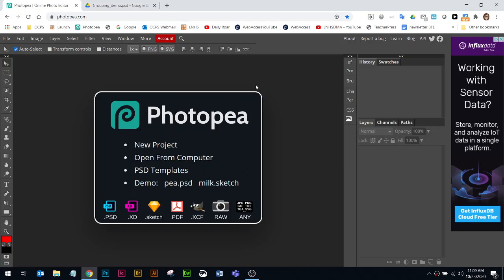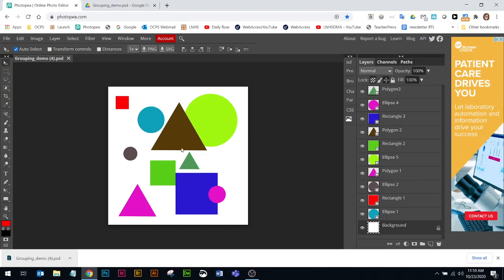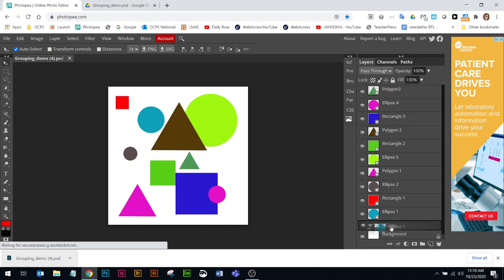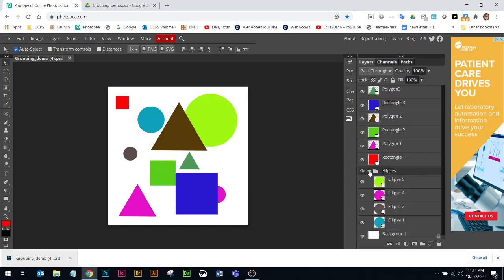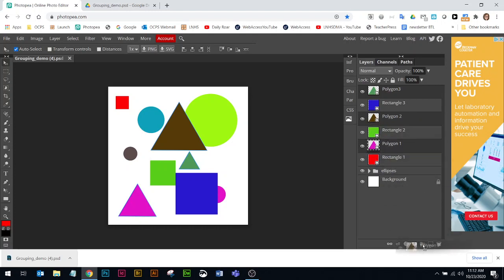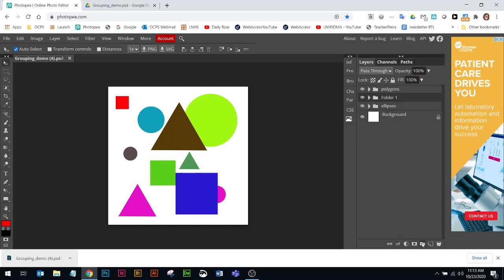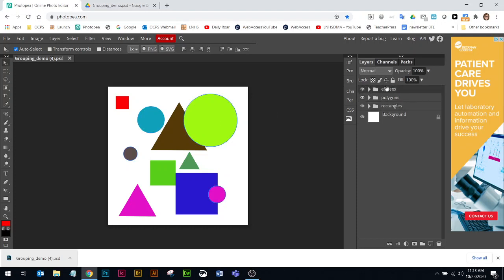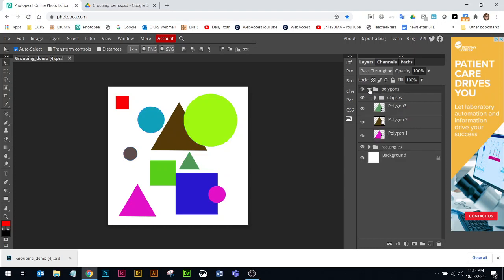Photopea: Creating Layer/Folder Groups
Learn how to create layer groups to organize your layers into folders.